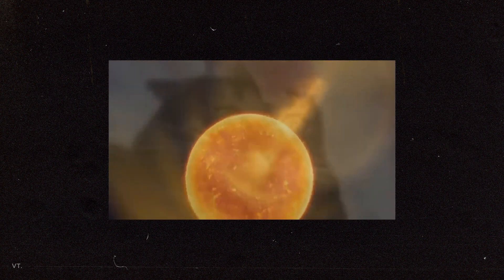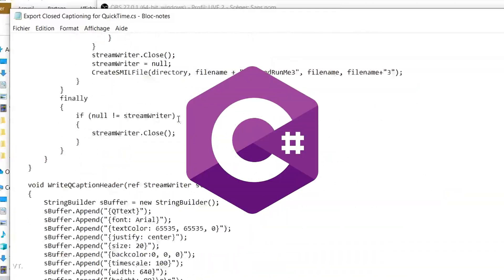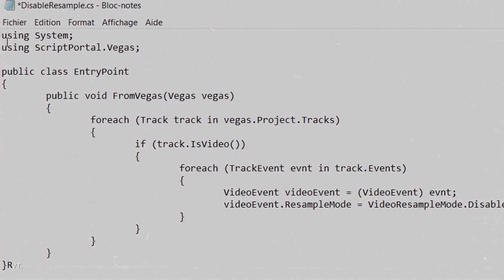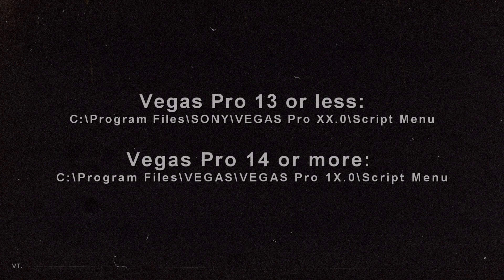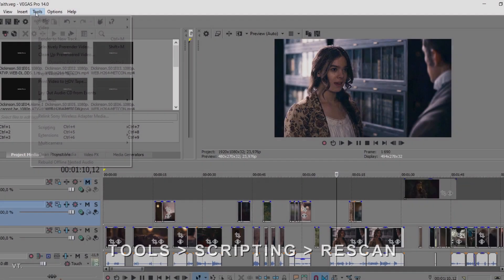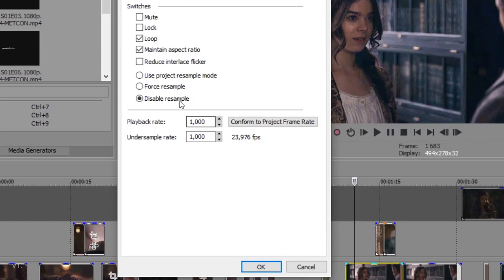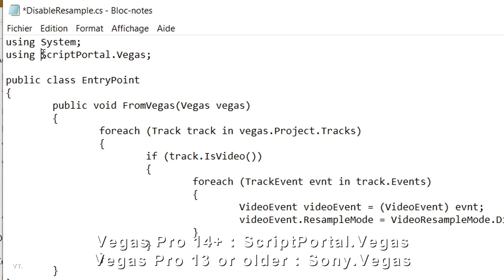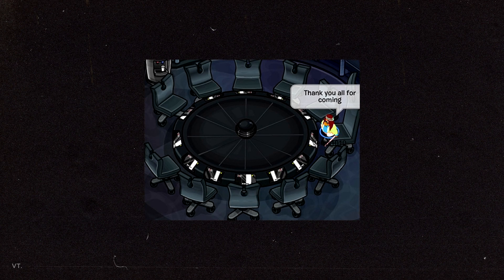Vegas Pro Scripts | Vidding Tip #5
In today’s tutorial, I’ll show you how to install and use scripts in Vegas Pro, using the Disable Resample script as an example 🤗

Prerequisites:
➡️ Any version of Vegas Pro

❓ Where to put the file:
Vegas Pro 14 and above:
➡️  C:\Program Files\VEGAS\VEGAS Pro 1X.0\Script Menu

Sony Vegas Pro 13 and older:
➡️  C:\Program Files\SONY\VEGAS Pro 1XX.0\Script Menu

Replace the XX with whatever version you have

Knowledge:
Vegas Pro Scripts

00:00 Intro
00:24 What are Vegas Pro scripts ?
00:37 Where to find them
00:46 Example: Disable resample script
01:26 Run the script
01:33 Troubleshoot
01:57 Bye